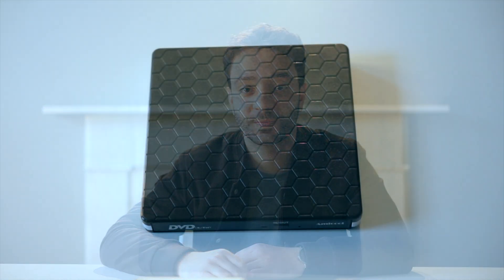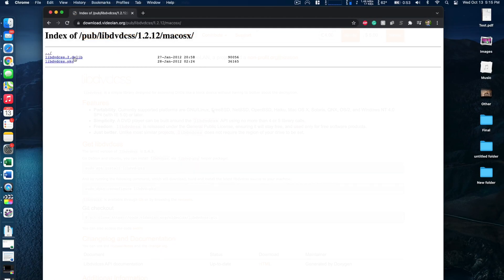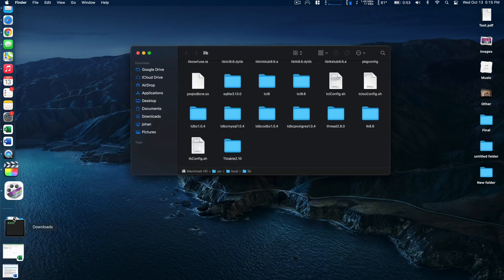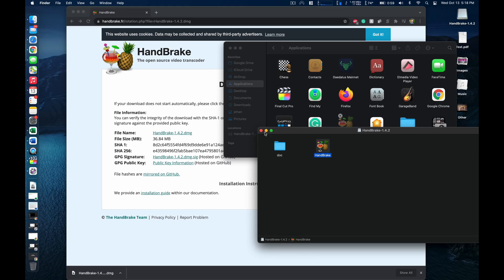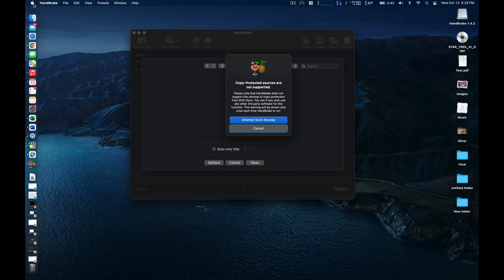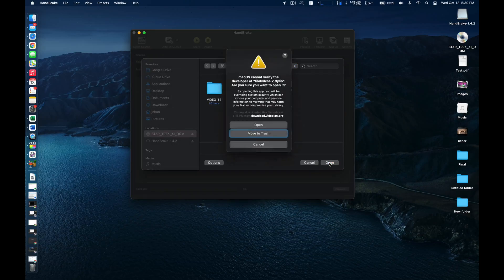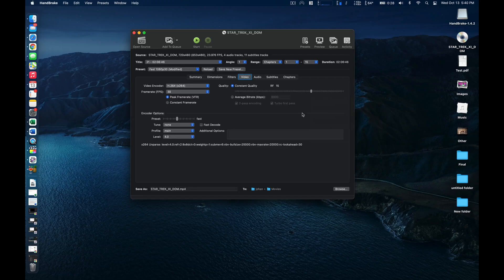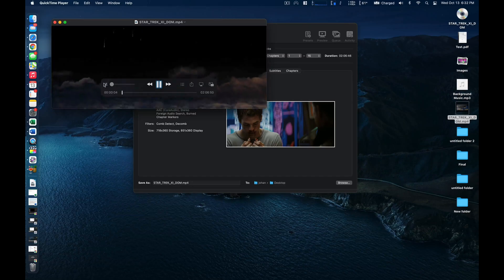How to Save a DVD on Mac for FREE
In this video, I will walk you through how to download, copy, rip, convert, and digitize your DVD to MP4 format on your Mac for FREE.

1. Link to external DVD drive

2. Link to Decryptor Download

3. Configure Decryptor
     a)  INTEL MACS
          "Go to Folder" Directory  /usr/local/lib

     b)  APPLE SILICON MACS
            i) "Go to Folder" Directory   /usr/local/
            ii) Right-click and create a new folder and call it "lib"   (without quotations)
            iii) Copy and paste the decryptor into this "lib" folder

4. Link to HandBrake Download

OVERVIEW
0:00 Intro
0:10 Obtaining an External DVD Drive
0:31 Step 1 (Download Decryptor)
1:12 Step 2 (Configure Decryptor)
1:52 Step 3 (Installing HandBrake)
3:01 Step 4 (Allowing Decryptor to Run)
3:53 Step 5 (Restart HandBrake & Scan DVD)
4:16 Step 6 (Quality Preferences)
5:32 Save Completed
5:42 Like, Comment, & Subscribe